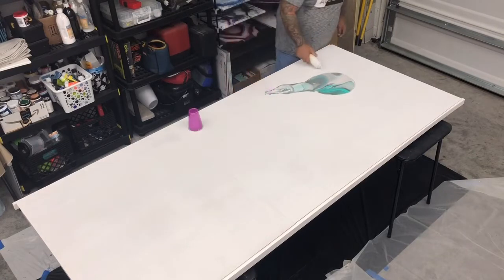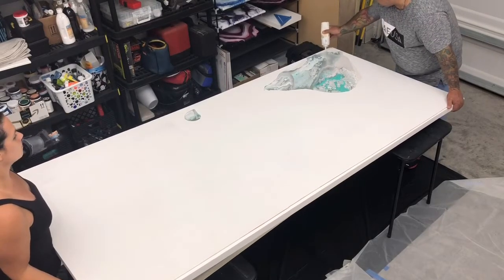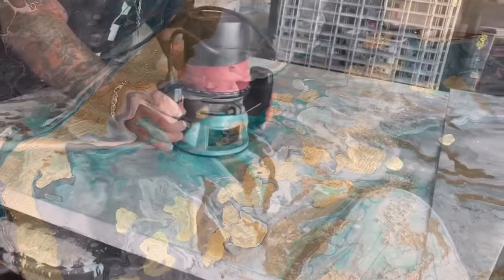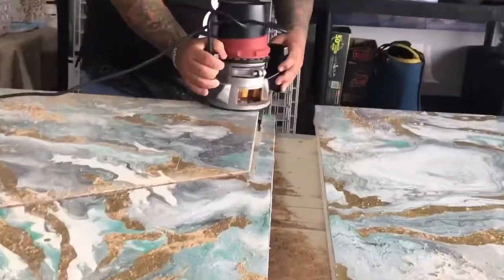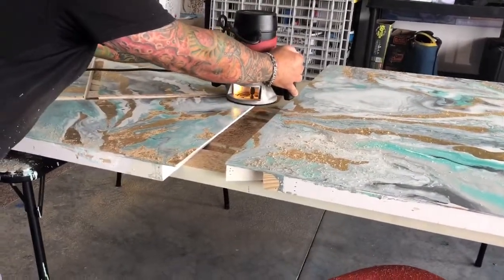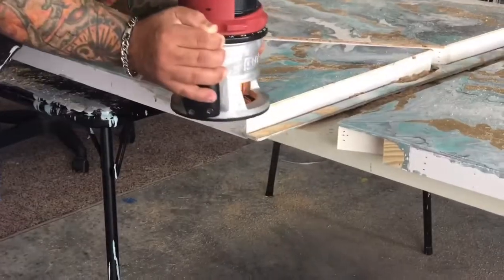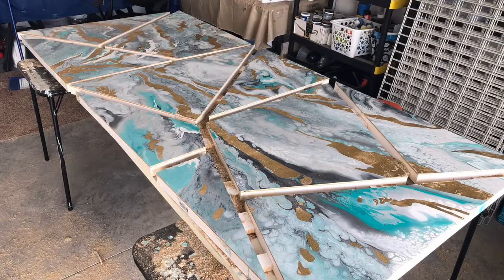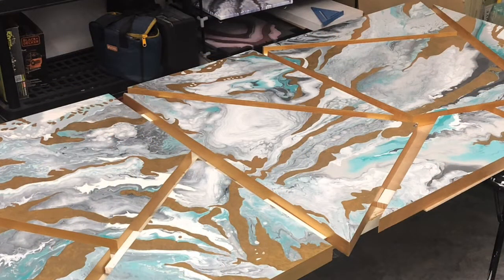Huge 42” x 96” wood panel acrylic paint pour divided in 10 sections. Gold leaves applied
In this video I’m using FolkArt Milk Paint. The mixing is 1 part house paint, 1 part FolkArt white milk paint, 2 parts Floterol and little water to desire consistency. I used my typical pouring media (see recipe link below) on all other colors.

Acrylic paint, If you are a beginner, intermediate or an expert...there's always room to learn or at least see how others are doing things in this magnificent art world of acrylic painting.

How do I mix my paint?